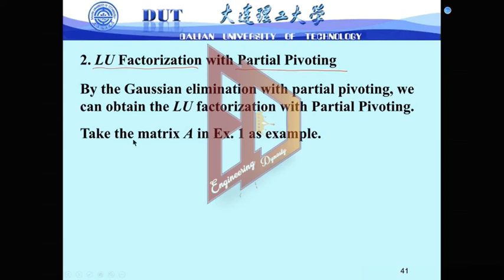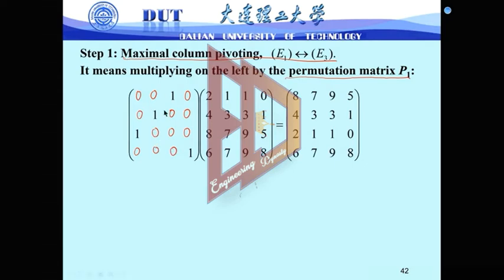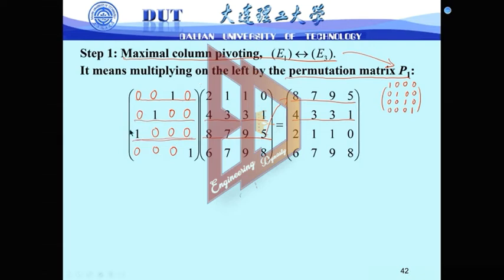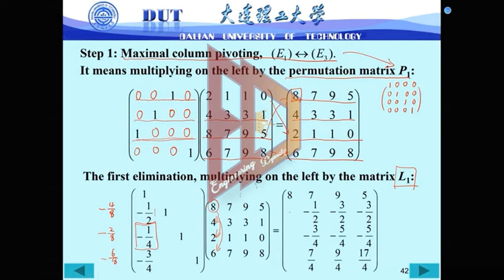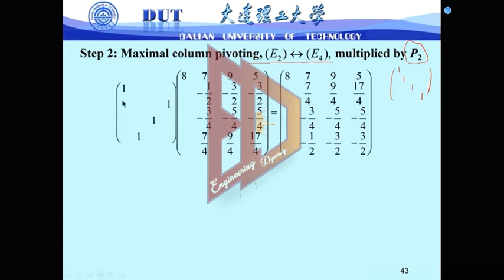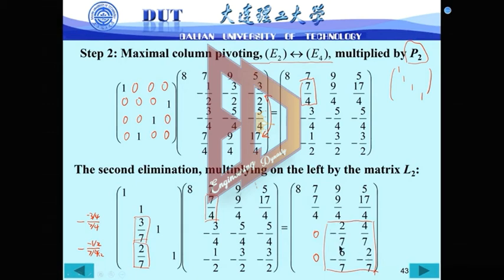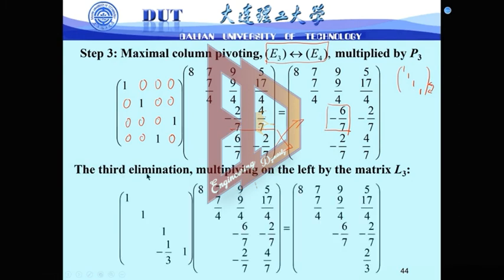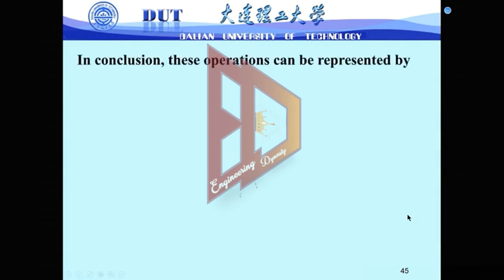Example on LU factorization with Partial Pivoting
By the Gaussian elimination with partial pivoting, we can obtain the LU factorization with Pivoting. Take the matrix A = (2 1 1 0, 4 3 3 1, 8 7 9 5, 6 7 9 8).